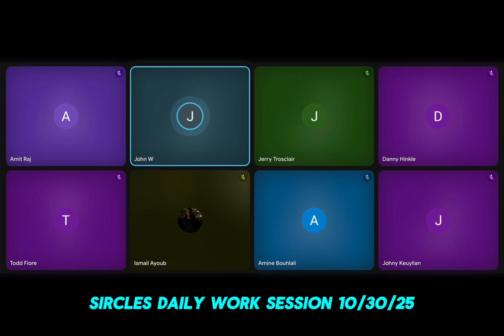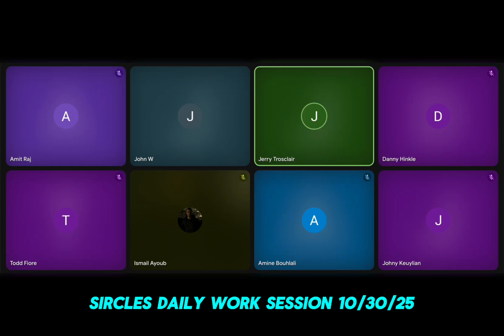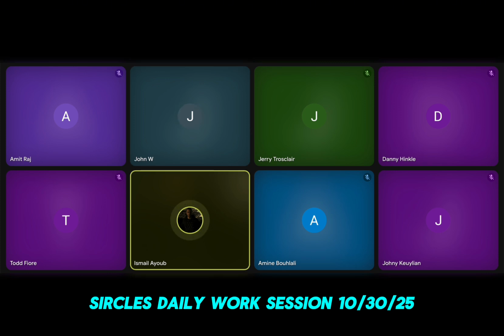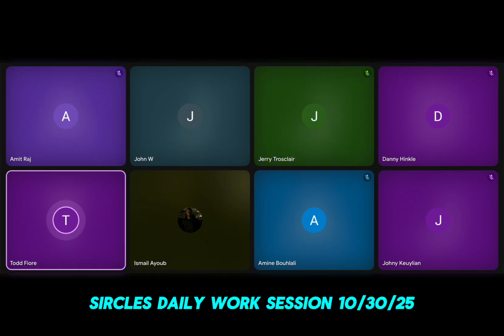Sircles Work Session - October 30, 2025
Testing and Fixing Deep Link Navigation
• The team continued validation of deep link functionality to ensure accurate redirection from shared links and notifications.
• Jerry identified and resolved an issue where certain links were opening in the wrong app context when triggered externally.
• QA verified successful deep link routing for both business and user profiles.
• A test scenario was created to simulate expired token links, confirming that the user is redirected to the appropriate fallback screen.
Enhancements to Upload Handling and Retry Logic
• Ismail implemented refinements to upload retry behavior, focusing on conditions with intermittent connectivity.
• QA confirmed that failed uploads now correctly trigger a retry prompt rather than failing silently.
• Toast notifications were reviewed and approved for consistency across devices and OS versions.
Business Profile and Engagement Improvements
• Amine continued optimizing the business profile experience, particularly improving how check-ins and favorites are recorded when accessed through shared links.
• The team discussed new ideas for presenting “Top Favorited” or “Most Checked-In” business highlights within discovery feeds.
• Analytics updates were also proposed to track interactions stemming from QR-based deep links.
Admin Portal User Management
• Amit completed updates to the admin dashboard, enabling administrators to sort and filter users by verification status and activity level.
• The group reviewed a proposal to integrate more business-related actions, such as viewing active rewards tied to an account directly from the admin view.
• QA will begin testing the new role-based access setup in the next sprint cycle.
Reward Store Additions and Maintenance
• The team finalized new rewards from partner businesses and reviewed submission guidelines to prevent duplicate entries.
• Amit’s automated validation checks for reward expiration and duplication were confirmed as effective in QA testing.
• Plans were made to feature local partnerships in upcoming promotional banners within the app.